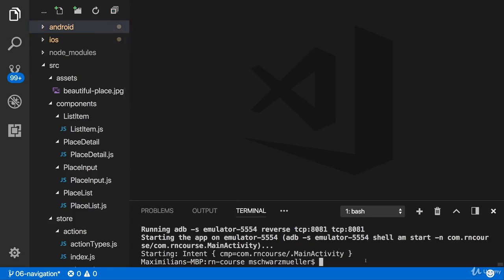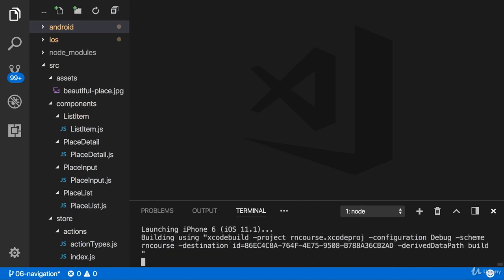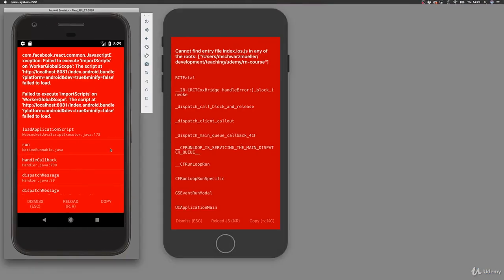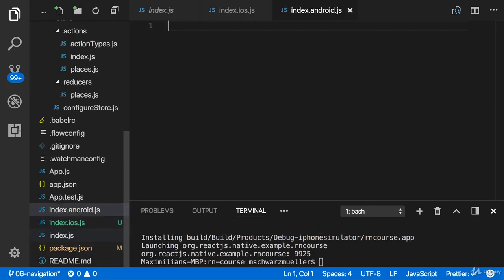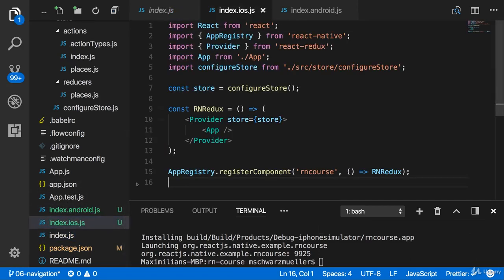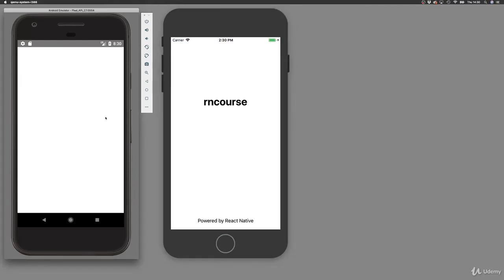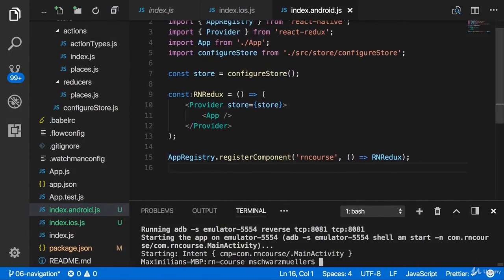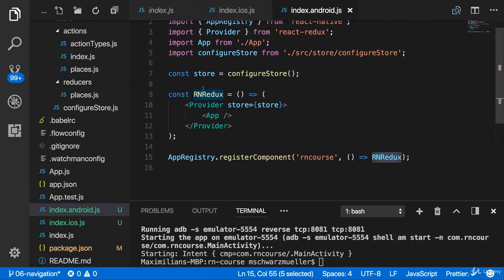068 Finishing the Library Setup